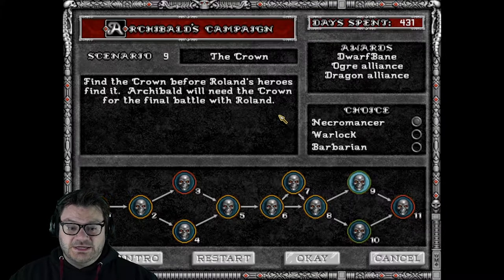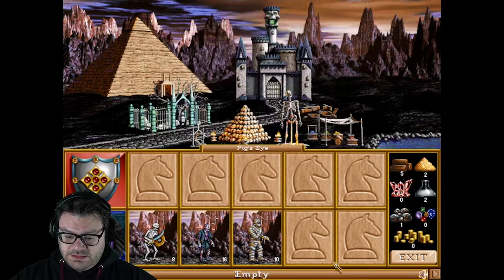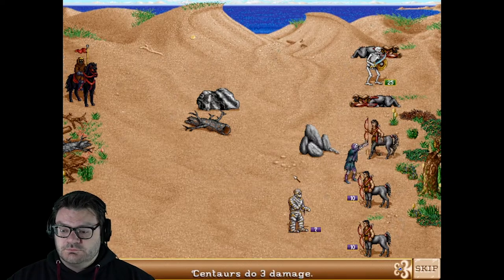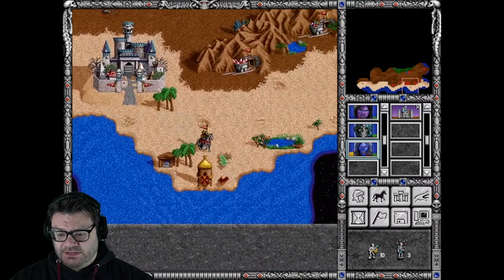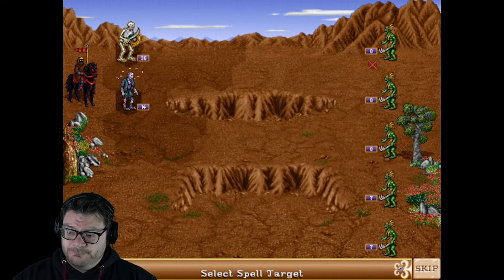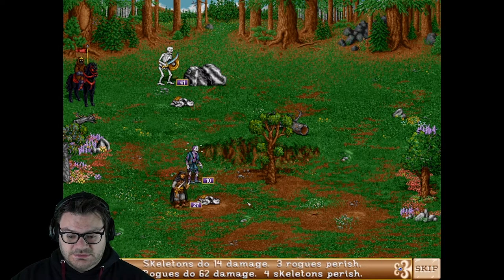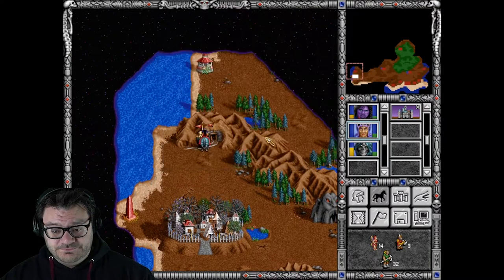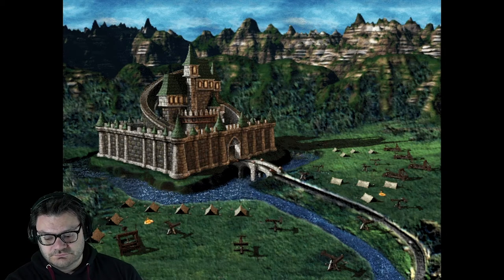The Ultimate Crown | Heroes of Might and Magic II - Archibald's Campaign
I LOVE searching for ultimate artifacts! What a great concept. Can we find it before the enemy does?

We play scenario 9 and then, for a later episode, go back and play scenario 10.

This was recorded as part of a live stream on Twitch on February 19, 2022 by Ross Liberti.

Heroes of Might and Magic II: The Price of Loyalty is the expansion to the 1996 release by developers New World Computing and John Van Caneghem, Heroes of Might and Magic II: The Succession Wars. It is a turn-based, fantasy-style strategy game in which players develop settlements, build armies, and rely on the skills of their Heroes to battle other Heroes.

Developers: New World Computing, John Van Caneghem
Original Release Year: 1996
All music composed by Paul Anthony Romero, Rob King, and Steve Baca.

Broadcaster: Ross Liberti
Director: Ross Liberti
Editor: Ross Liberti
Producer: Ross Liberti